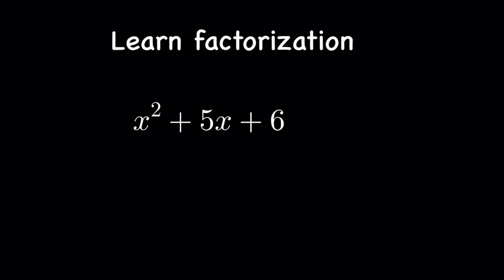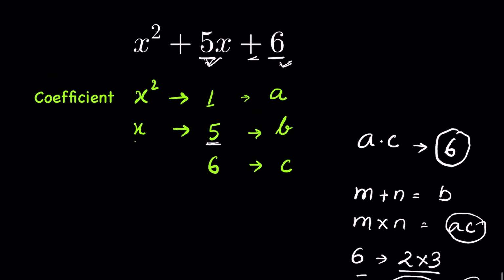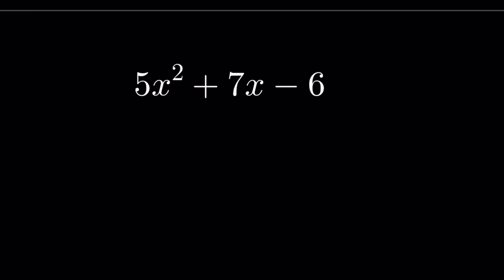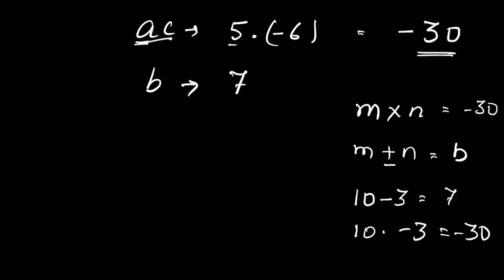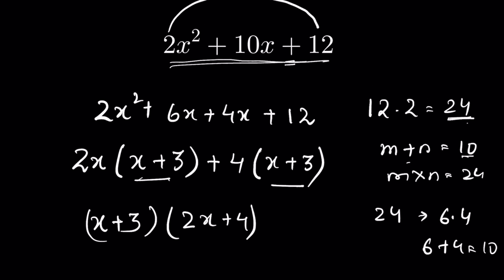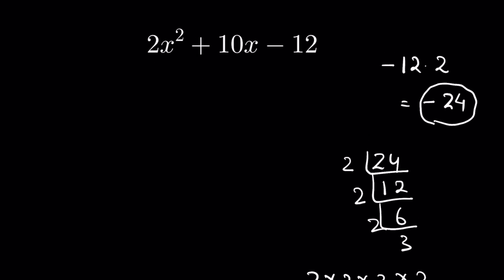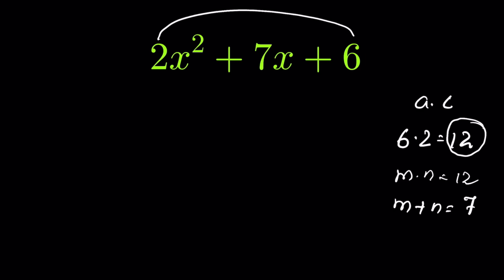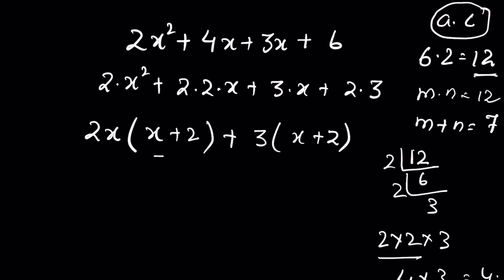Learn how to Factorize | Factorisation polynomials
Factorisation